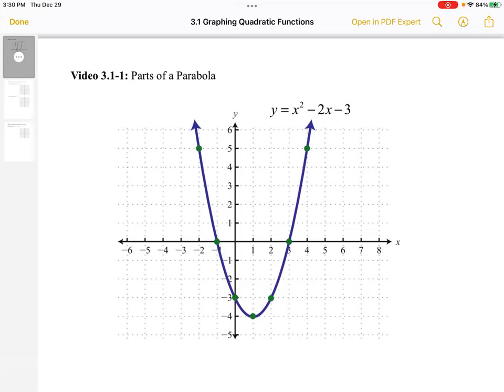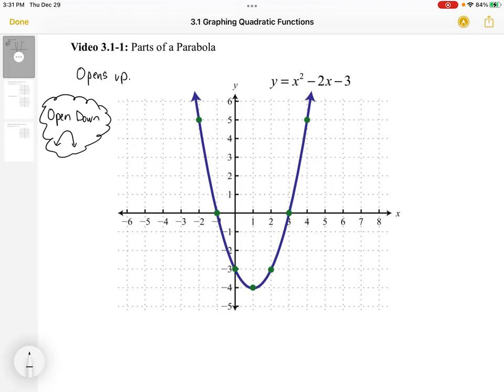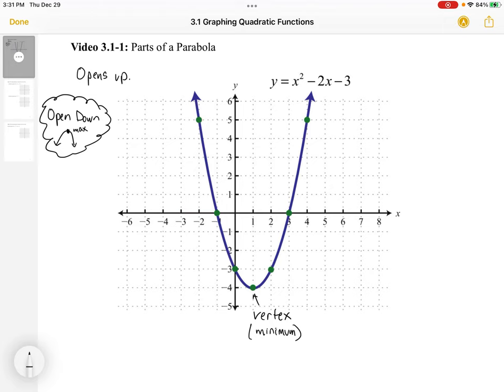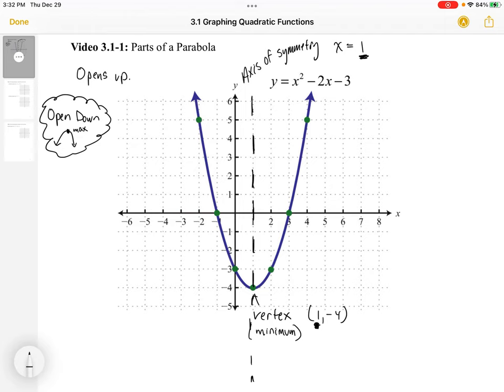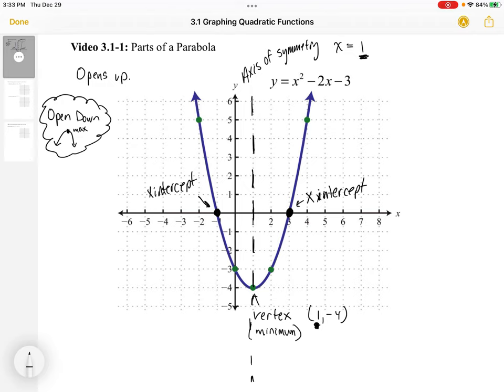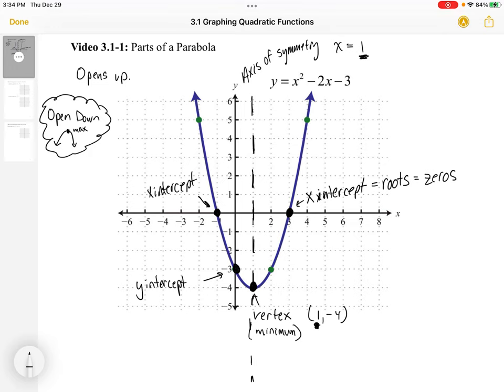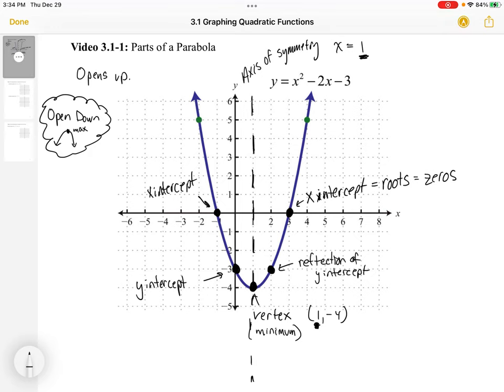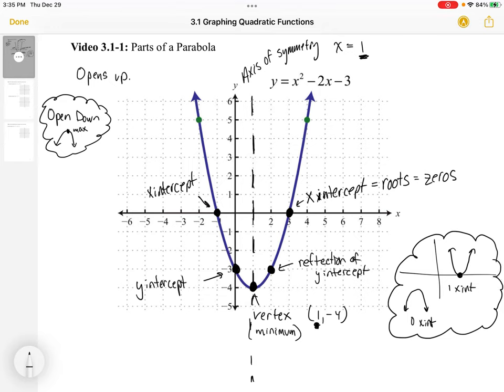3.1-1 Parts of a Parabola